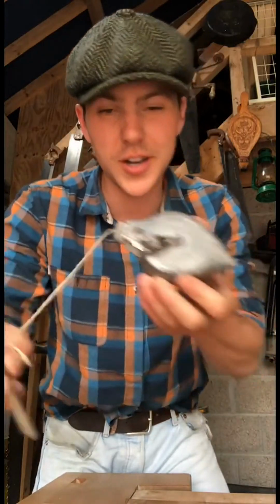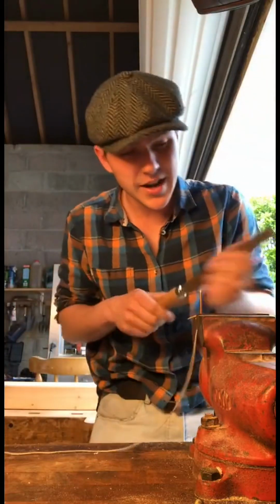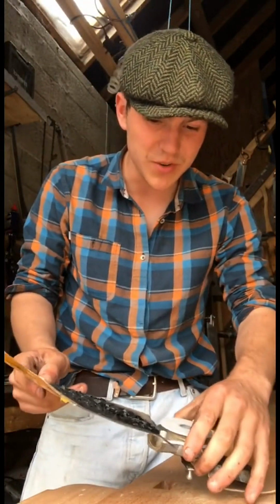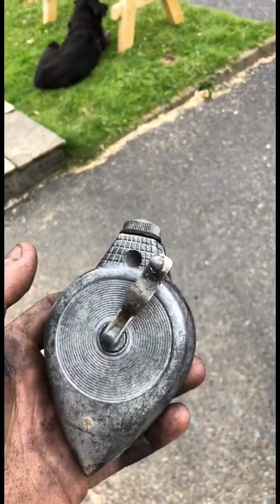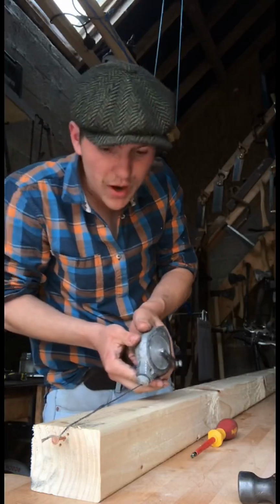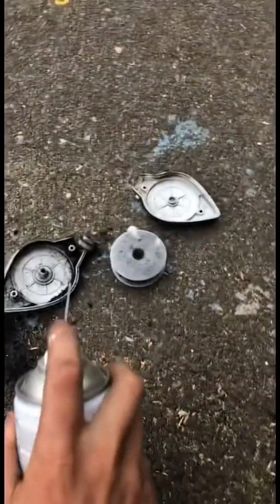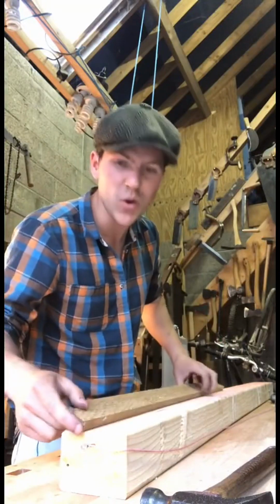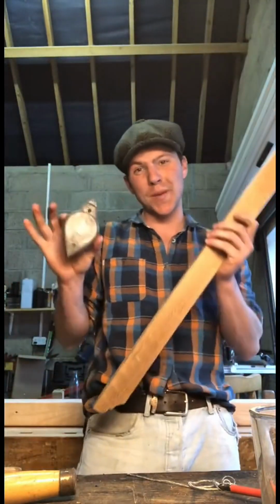Mastering straight lines with hand tools